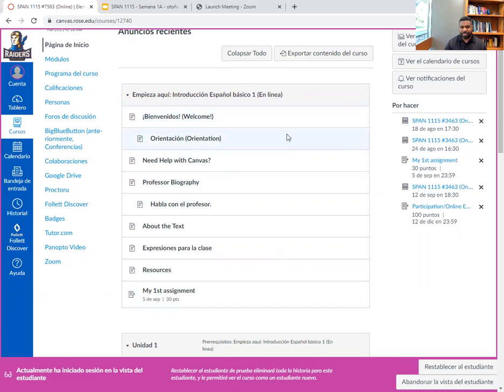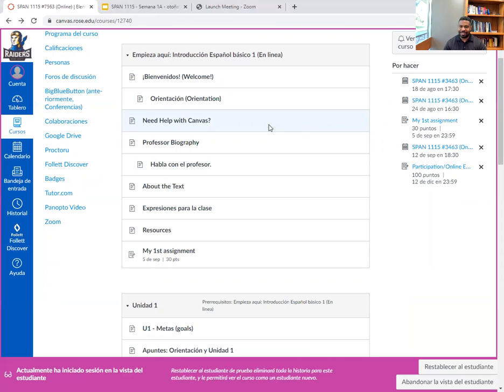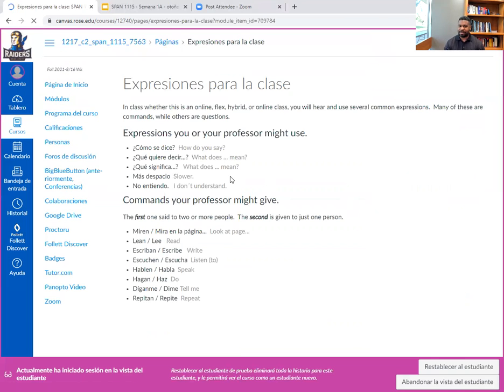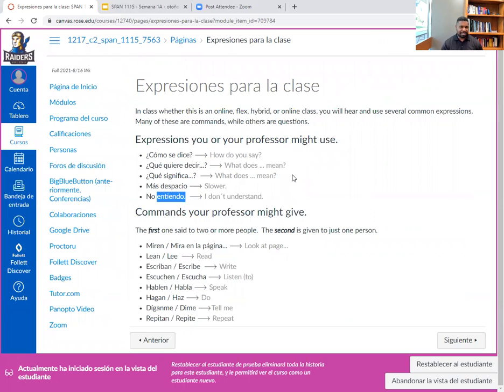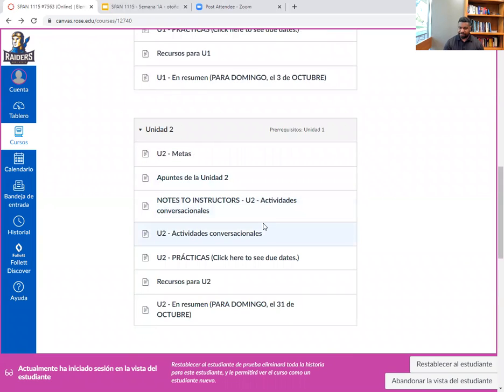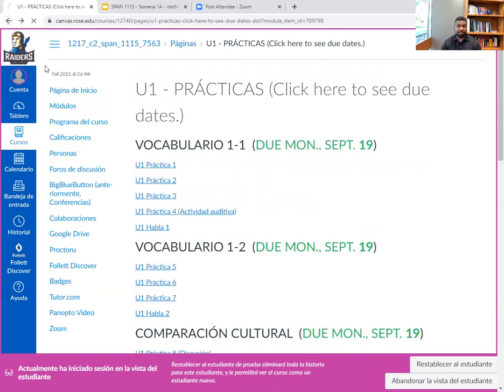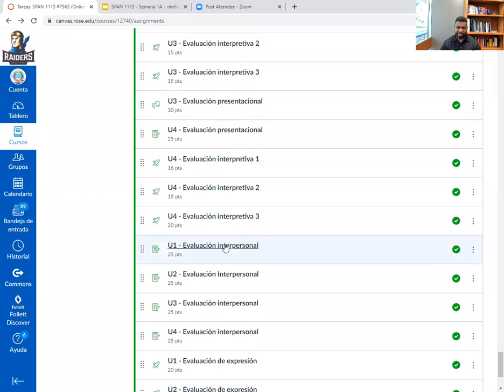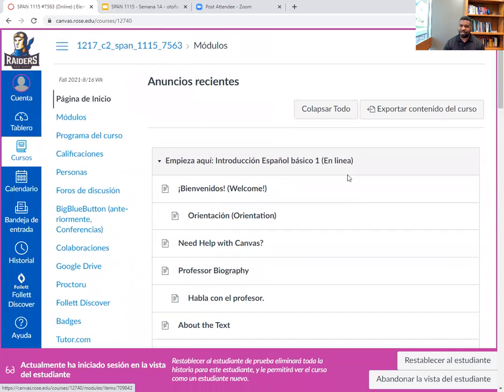Orientación para Canvas